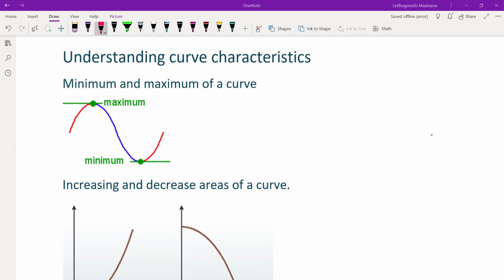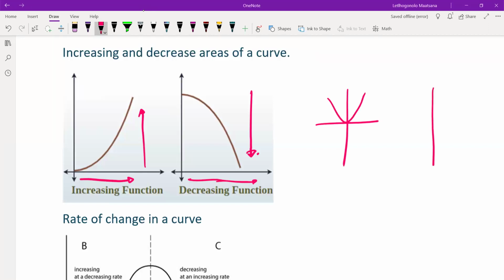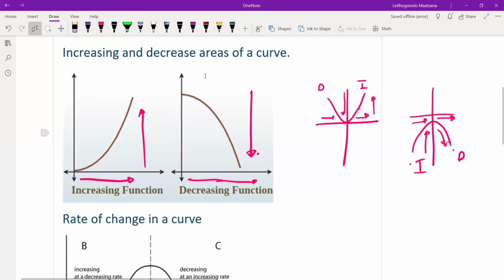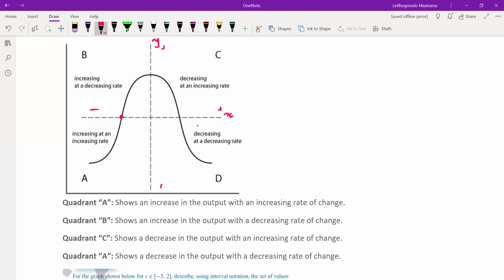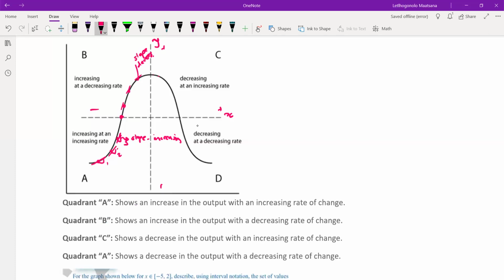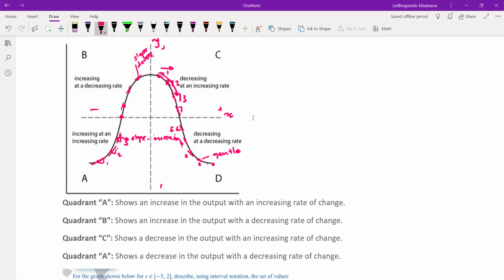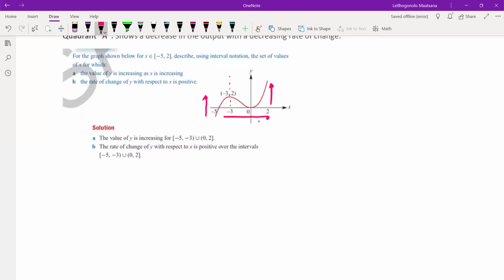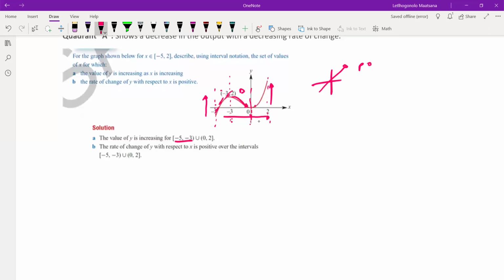Wk1 D5 Understanding curve characteristics